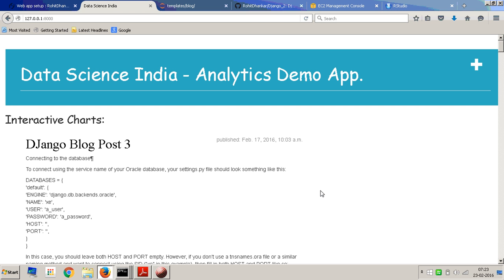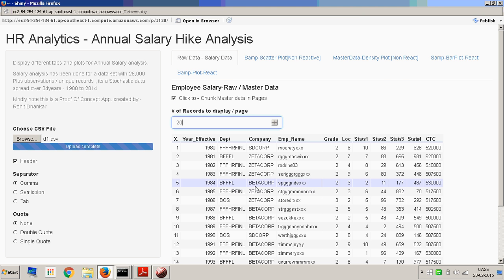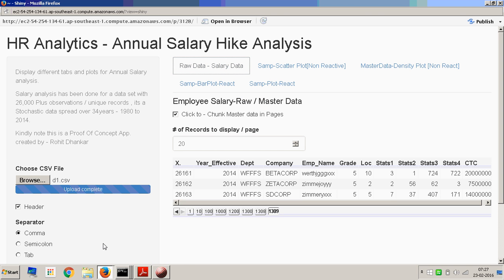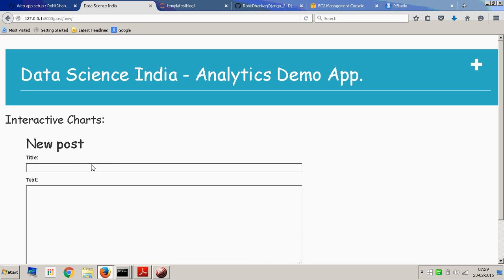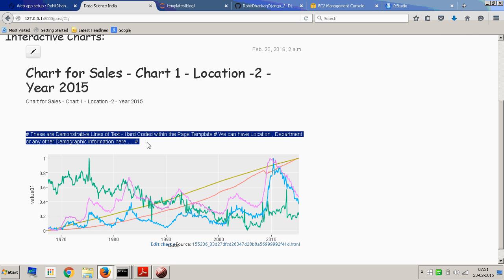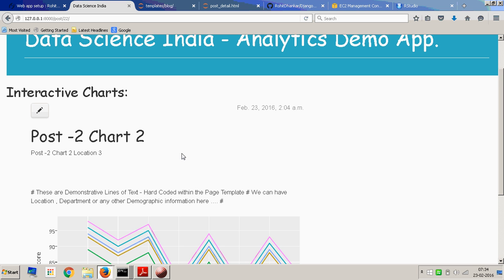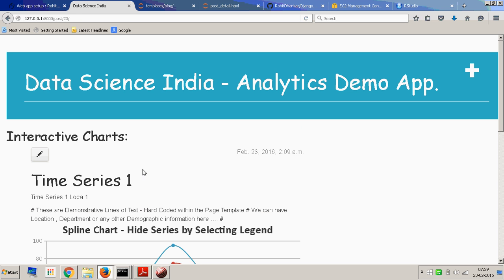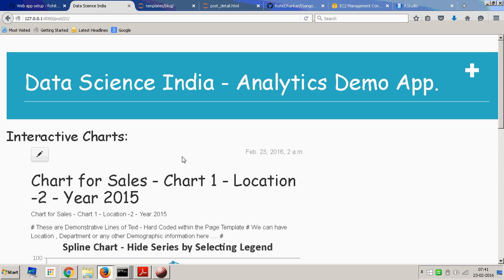DJango App 1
DJango App